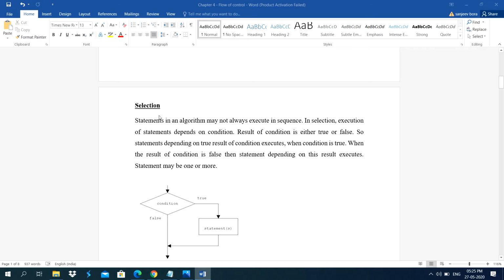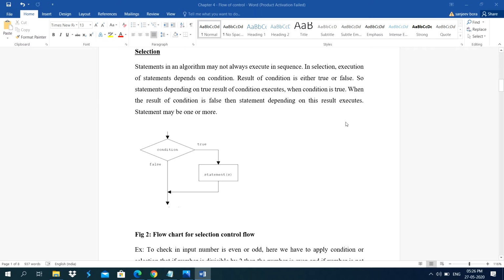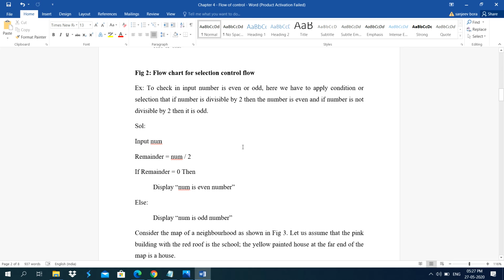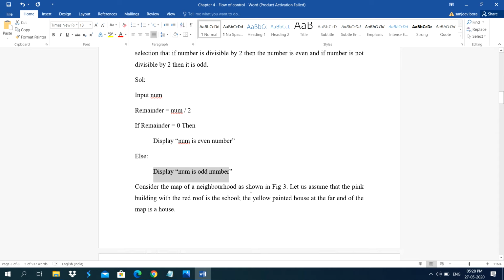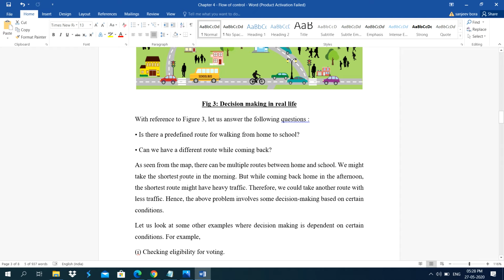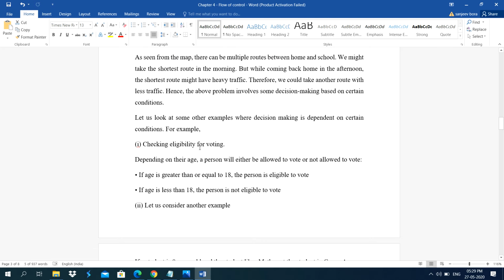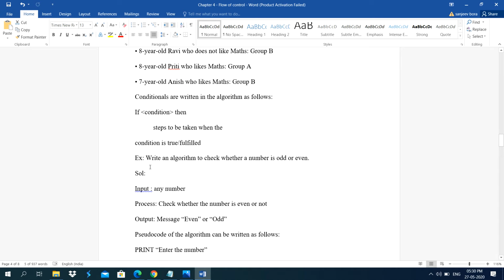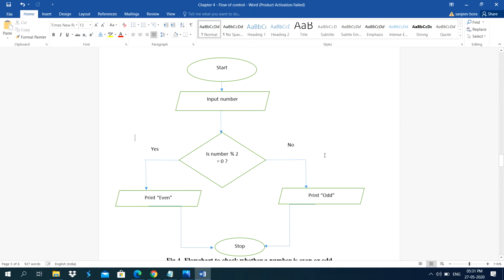Selection Control Flow Method